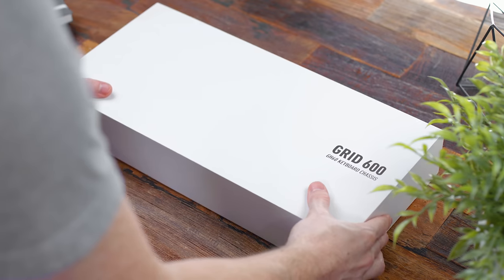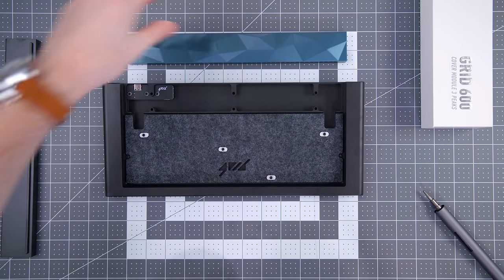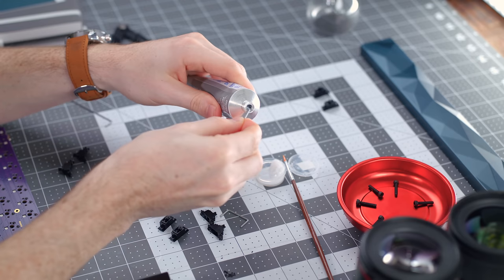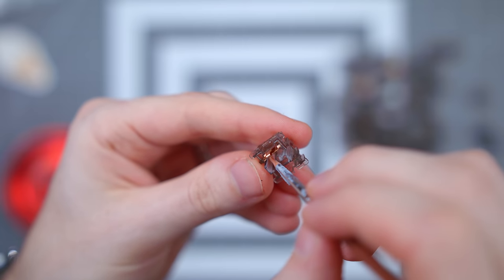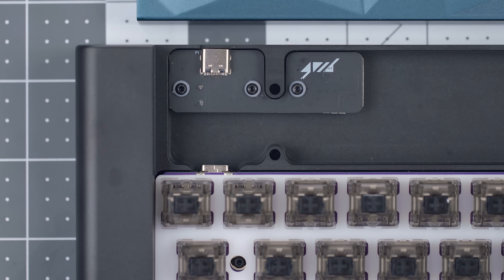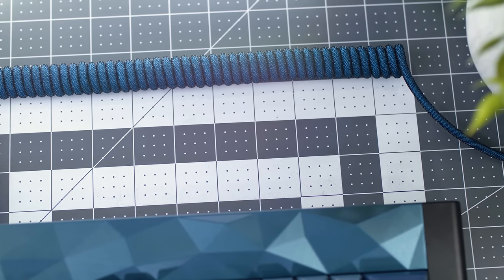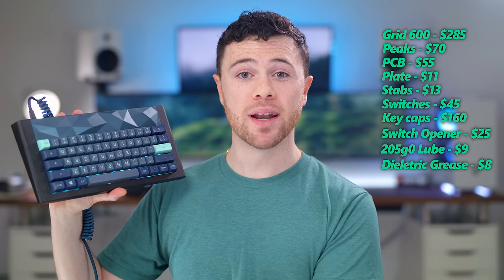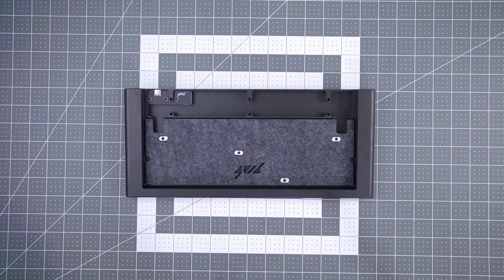Building My $680 Custom Mechanical Keyboard!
My Custom Grid 600 keyboard build is finally complete...$680 later!
• Electric Screwdriver
• Magnetic Dish
• Dieletric Grease
• Work Desk Mat
• Wire Cutters

• My watch
• My shirt lol